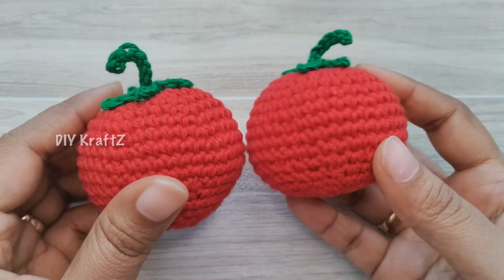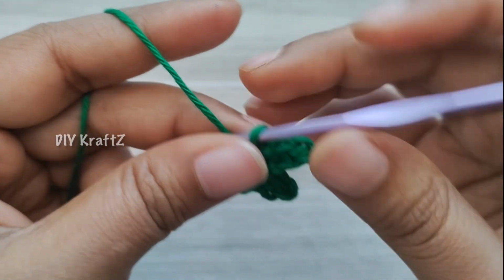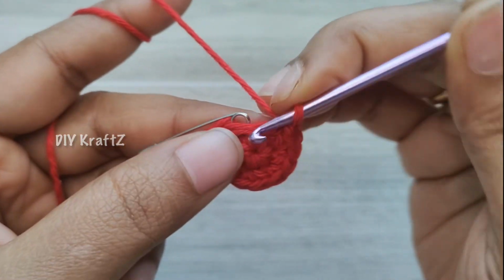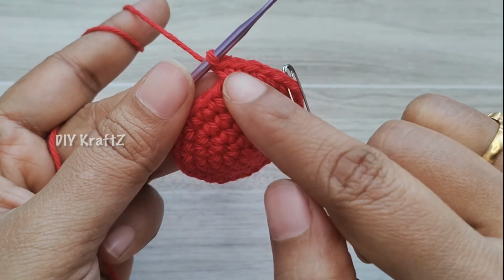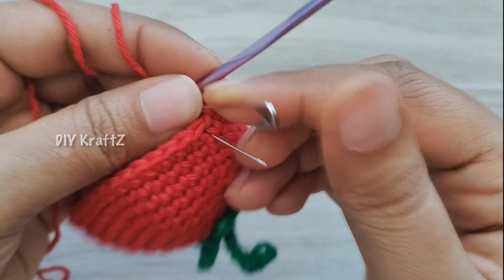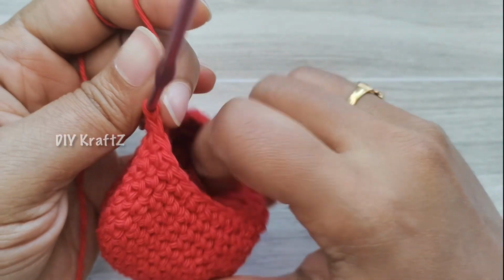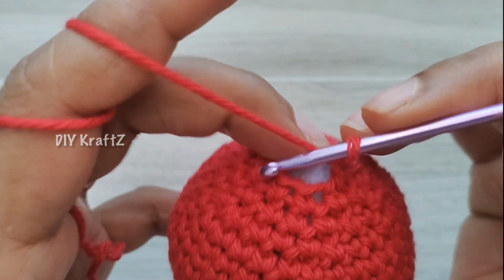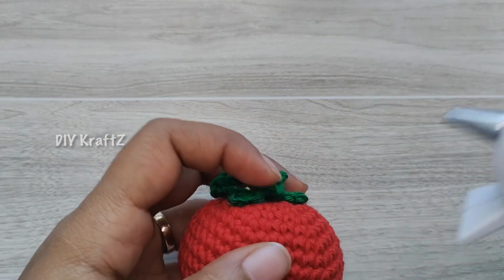🍅 Vegetable Series Part-4 | Amigurumi Tomato Crochet Tutorial | Perfect Play Food & Decor! 🧶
Looking for a fun and beginner-friendly amigurumi crochet project? 🍅 In this step-by-step tutorial, I’ll guide you through creating an adorable crochet tomato, perfect for kids' play food sets, home décor, or handmade gifts!

Using 4-ply 100% cotton yarn and a 3mm crochet hook, we’ll craft a realistic tomato with a sturdy stem and textured sepal to give it a perfect finish. Whether you're an advanced crocheter or just starting, this easy pattern will help you make a vibrant and detailed amigurumi vegetable!

🔹 What You’ll Learn:
✅ How to crochet the stem & sepal for a realistic touch 🌱
✅ Creating a round tomato base using invisible decreases
✅ Shaping and stuffing the toy for the perfect finish
✅ Attaching all parts seamlessly for durability

🔹 Materials Needed:
✔ Red & green 4-ply cotton yarn
✔ 3mm crochet hook
✔ Tapestry needle & scissors
✔ Fiberfill stuffing
✔ Optional: Glue gun for assembly

🎨 Perfect for:
Kids’ play food sets 🍽️
Kitchen & vegetable basket décor 🏡
Handmade gifts & crochet collections 🎁

Share Your Work → Tag me on Instagram!

Complete Set of Crochet Tools
Ergonomic 12 Needles set + Accessories
Good Quality Yarn
Fiber Fill - Amigurumi Toys stuffing